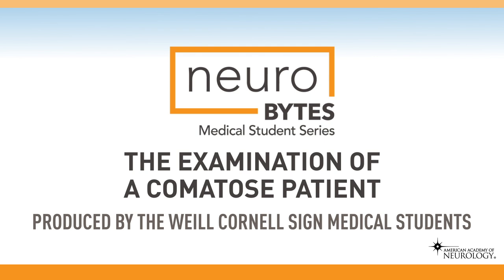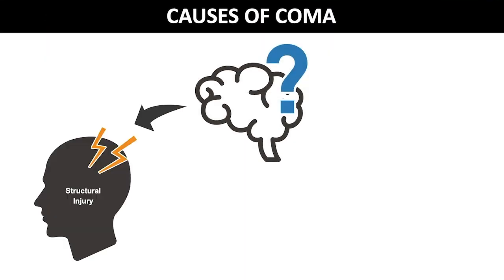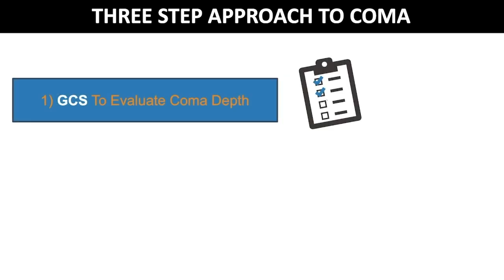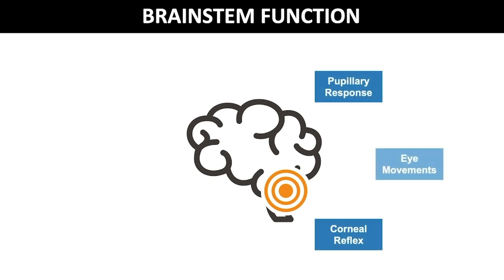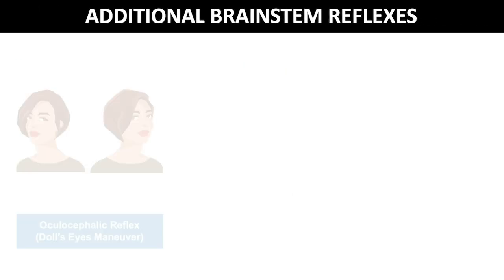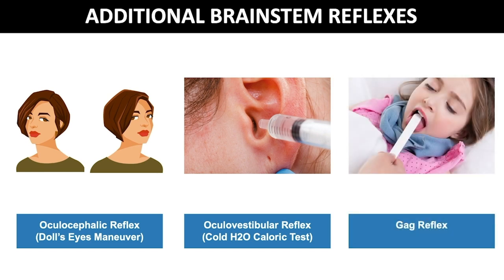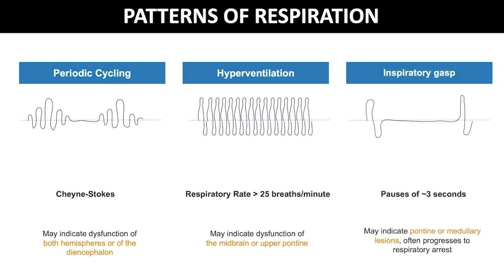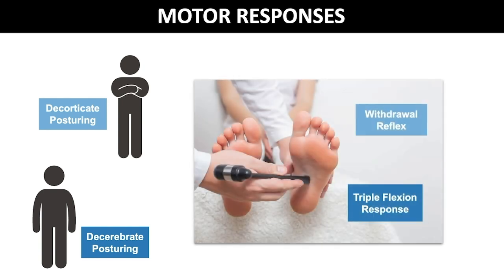Examination of a Comatose Patient - American Academy of Neurology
Providing an accurate assessment of a comatose patient is important as several conditions share similar features with coma but vary in their physiological findings, prognosis, and standards of care. This NeuroBytes video aims to introduce the main features of coma and the key elements in the evaluation of a comatose patient to help guide your clinical skills development.